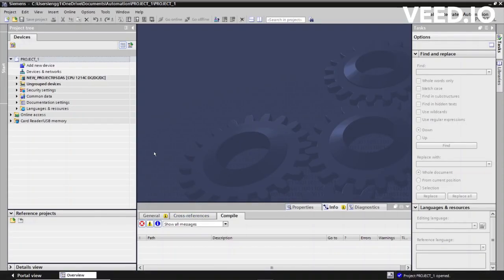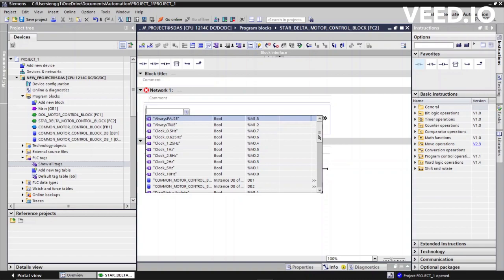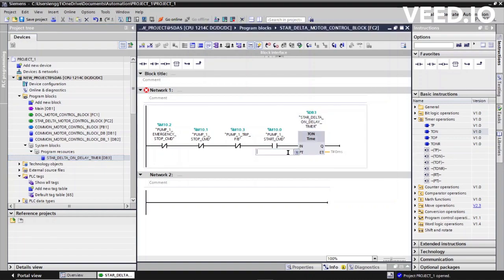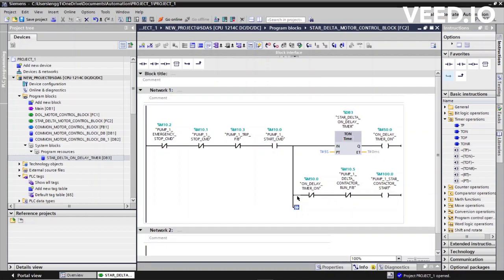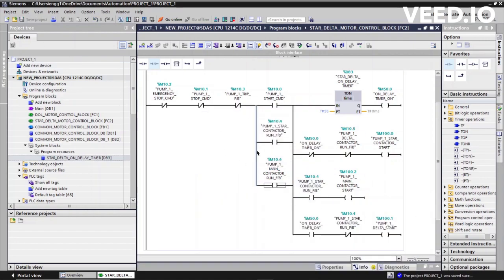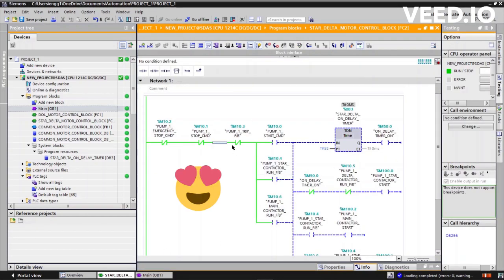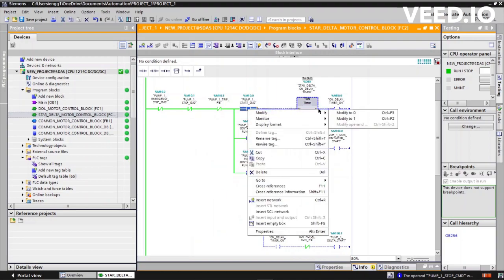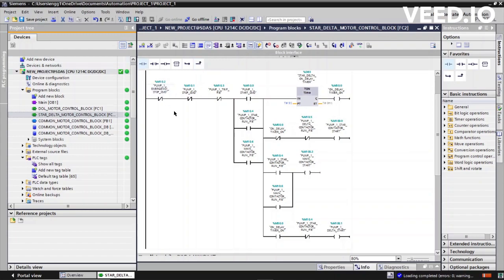TIA PORTAL Lesson:4 How to write STAR-DELTA Ladder Logic programming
In this lesson I'll show how to write a plc program of Star-Delta motor control ladder logic and after programming I'll also simulate it with simatic plcsim so that you can understand it properly. In the end of the video I'll show a electrical control wiring drawing of Star-Delta then you'll have a proper idea about it. So everyone keep watching the video and if you have any doubt must comment. And I have request to you all please keep practicing all my lesson by yourself, if you need any help you can directly message me in my instagram channel ''industrial.intelligence''